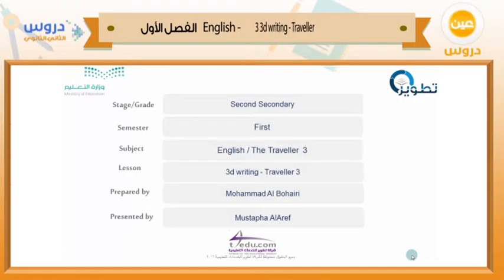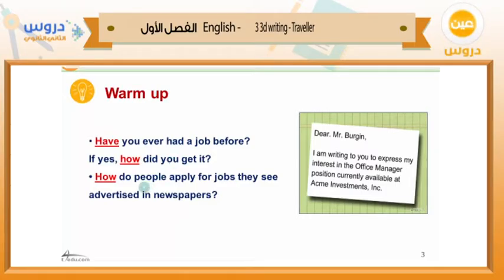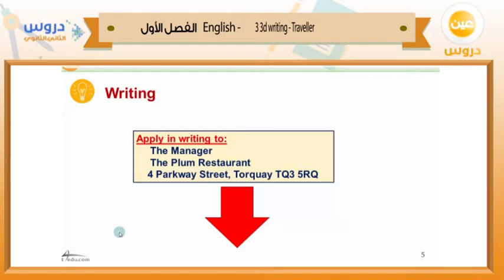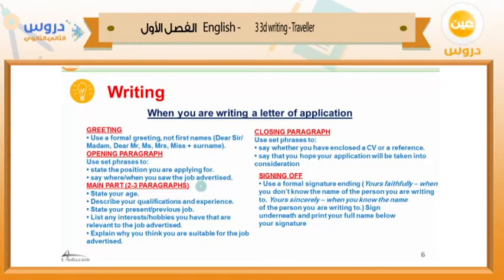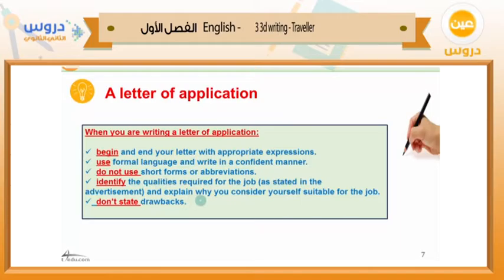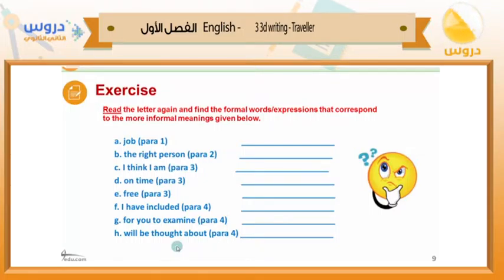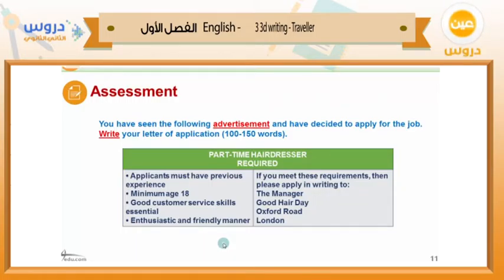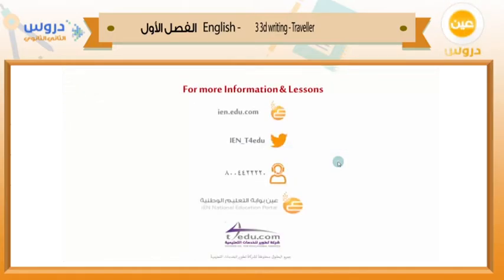الثاني الثانوي | الفصل الدراسي الأول 1438 | الإنجليزية | 3 Writing Traveller 3d